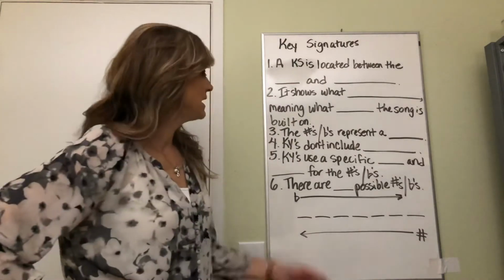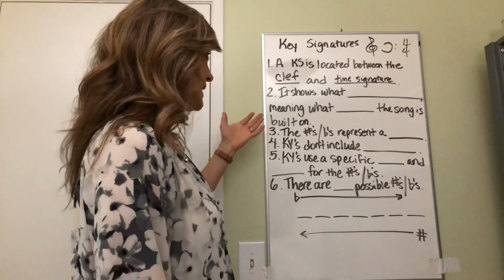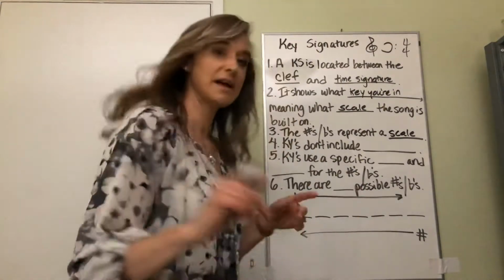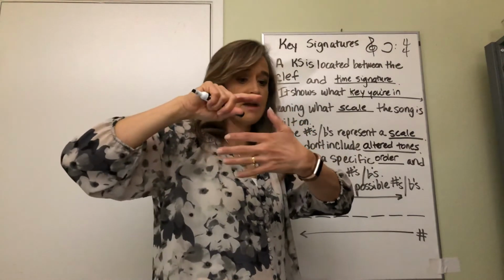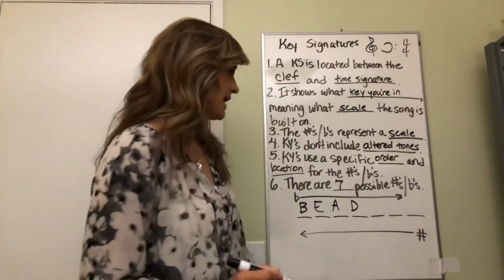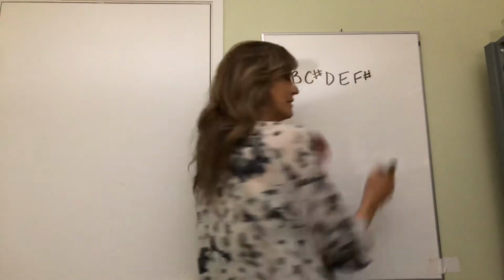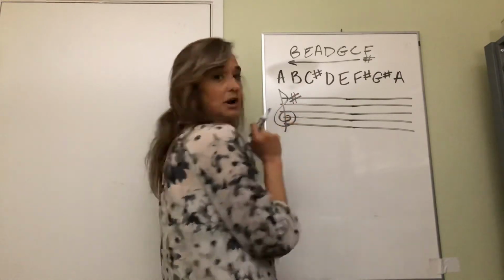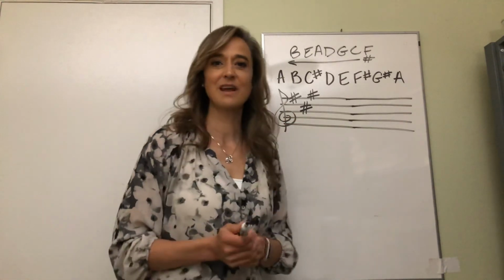6th grade key signature review week of April 27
Grab your music notes!